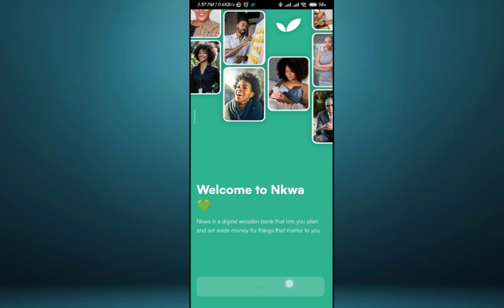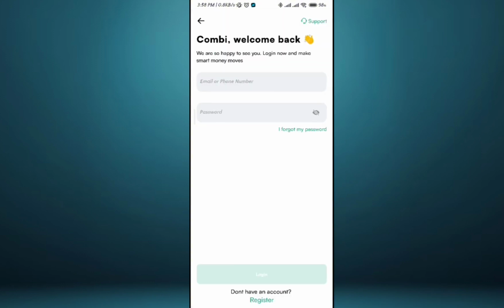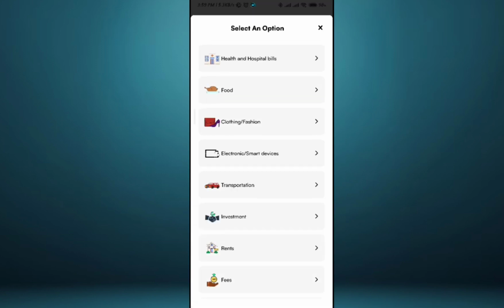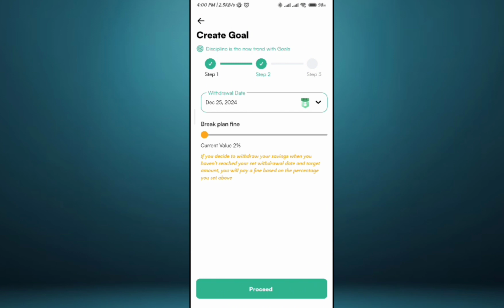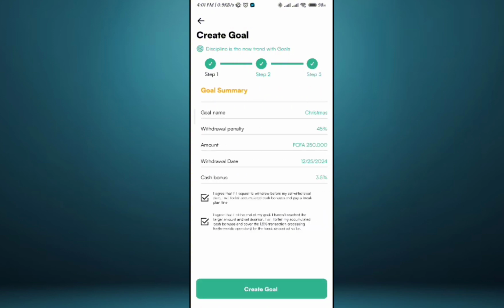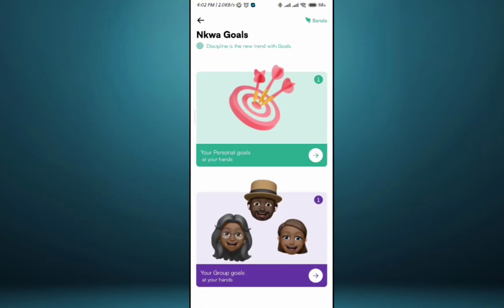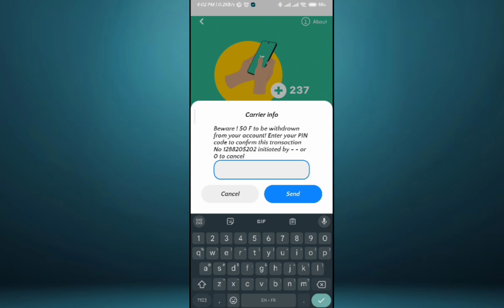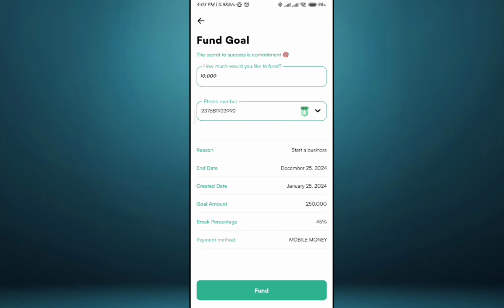How To Save More Money in Cameroon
"M3WR"